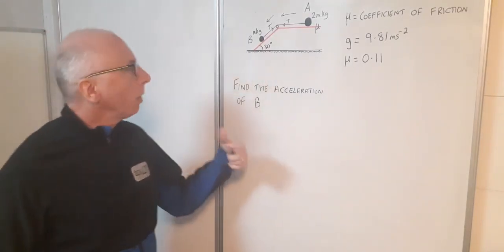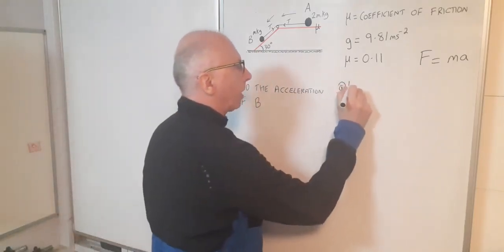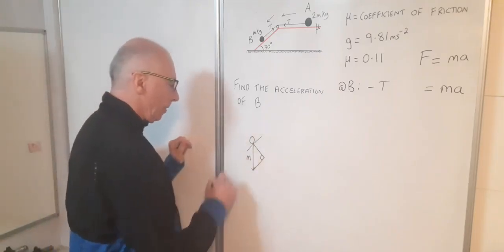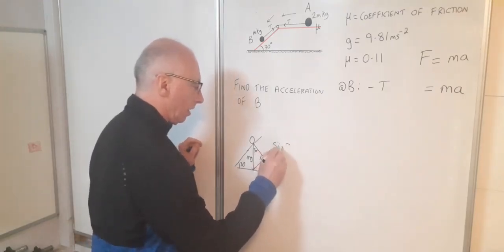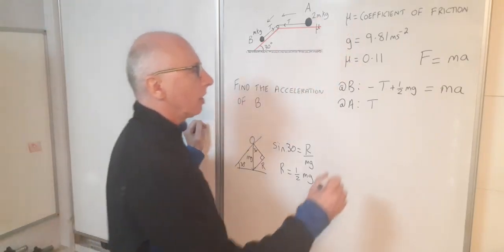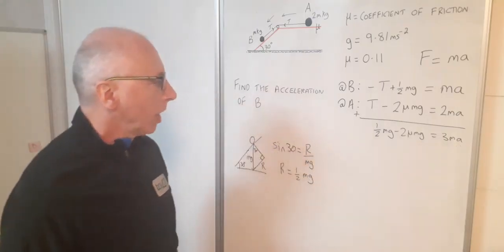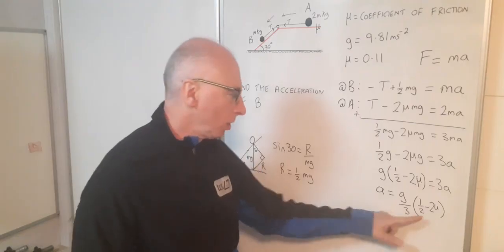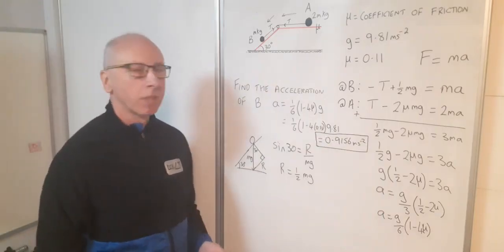Forces on an Inclined Plane and Friction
On a Pulley System on an Inclined Plane calculate the acceleration of the system with a coefficient of friction